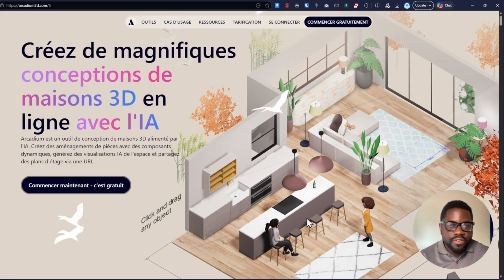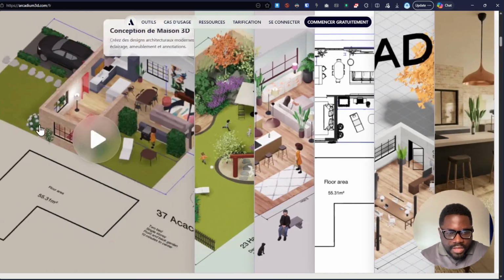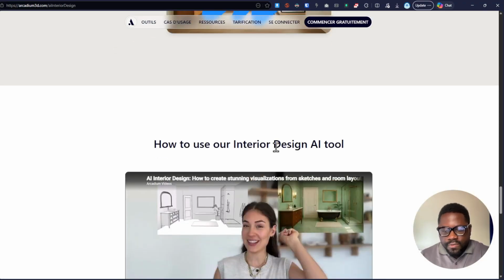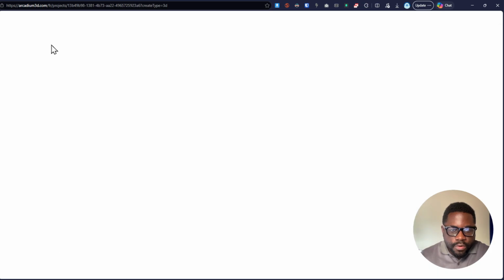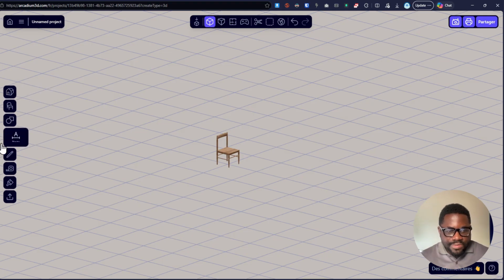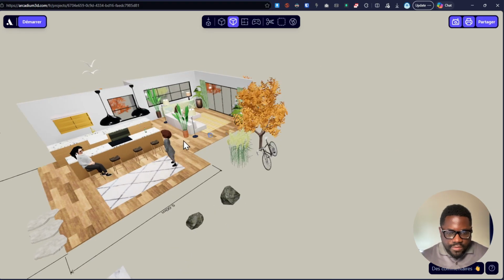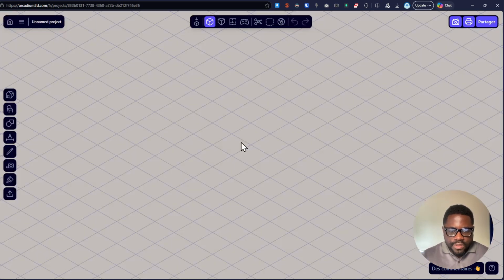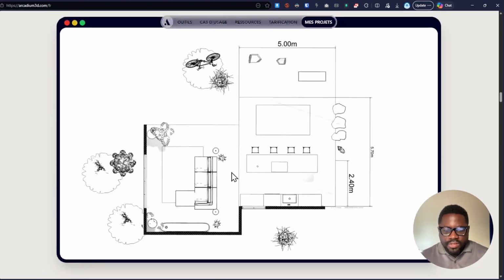Design Houses in 3D Fast with Arcadium3D | Free AI Architectural Tool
Skip complex CAD software and build detailed 3D house models right in your browser. Arcadium3D combines intuitive drag-and-drop floor planning, 3D room design, and photorealistic AI rendering into a single, effortless platform.

Key features covered in this overview:

Real-time 2D floor plans to 3D model conversion

AI-powered photorealistic interior and landscape rendering

Built-in library of 10,000+ furniture items and parametric components

Immersive 1st-person walkthroughs and instant web link sharing for client collaboration

Whether you are an architect, interior designer, contractor, or DIY enthusiast, streamline your spatial planning and floor design without installing any plugins.